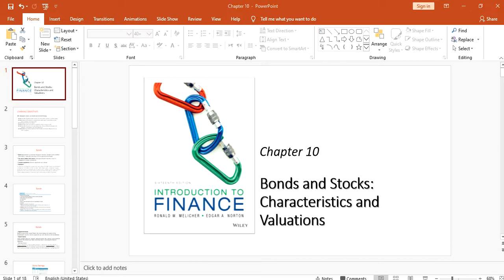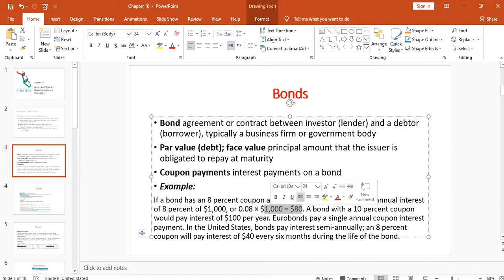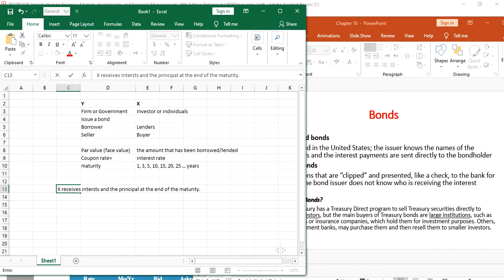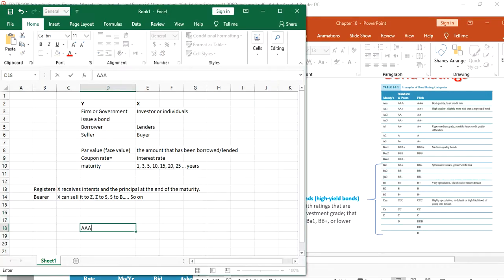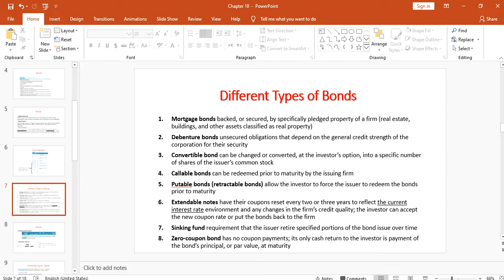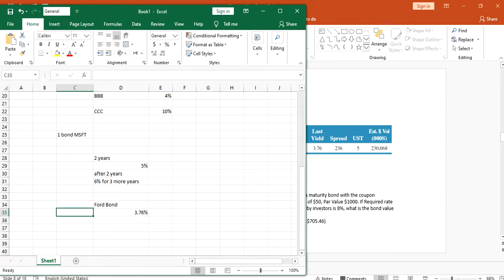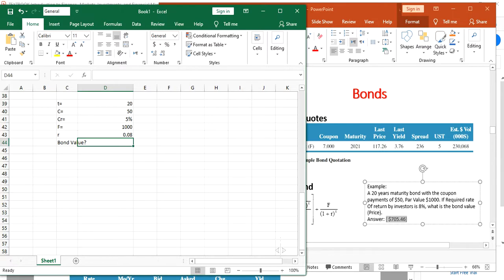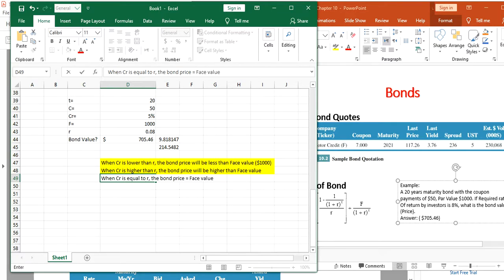Introduction to Finance Chapter 10 a